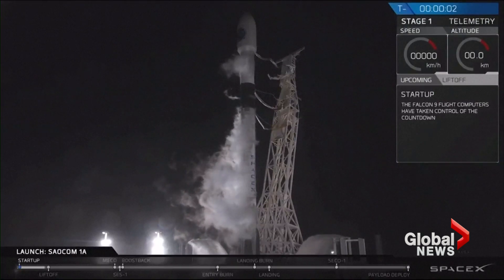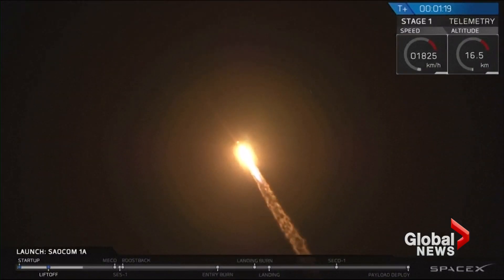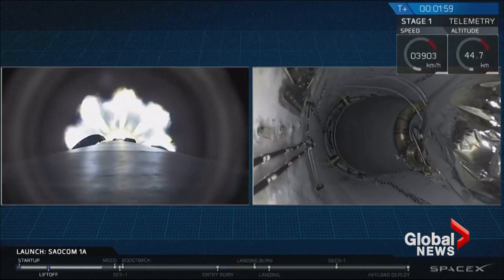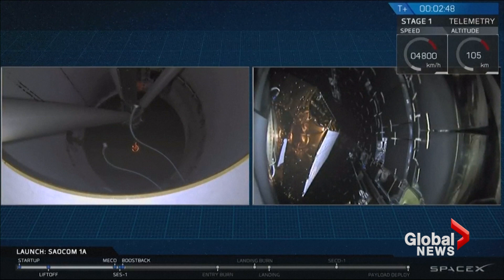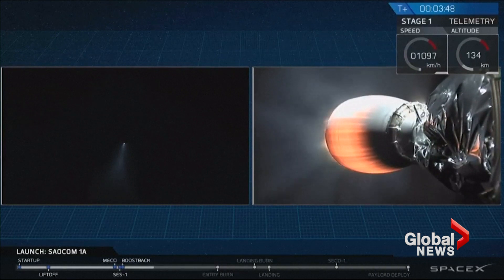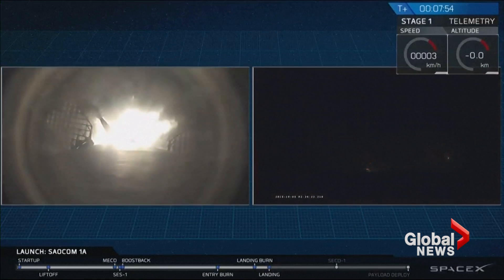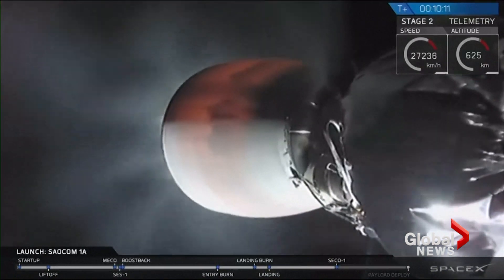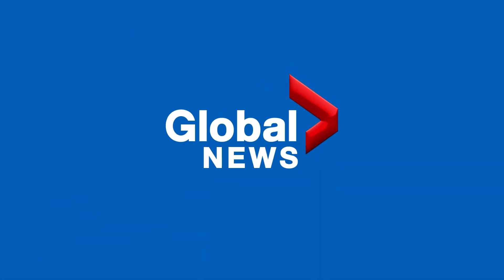SpaceX makes first West Coast landing of orbital class rocket booster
A SpaceX Falcon 9 rocket made its first West Coast landing of its orbital class rocket boosters on Sunday, Oct. 8, 2018.